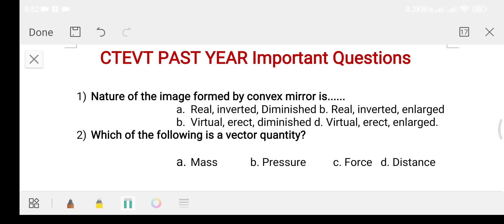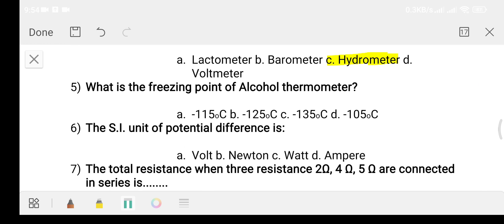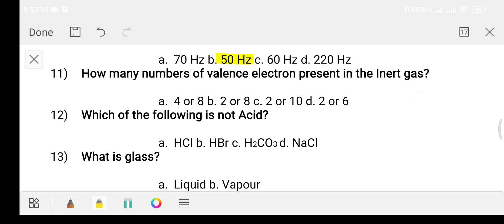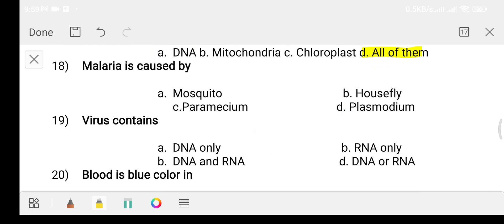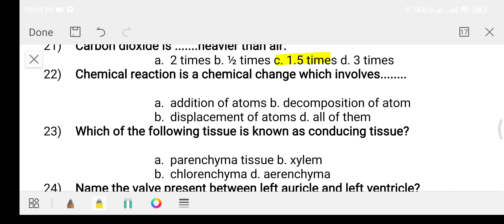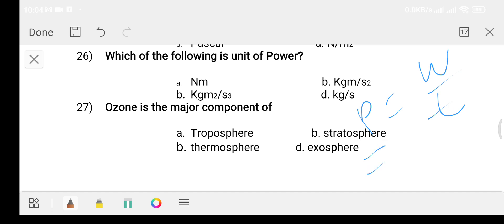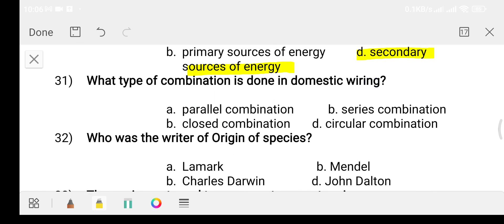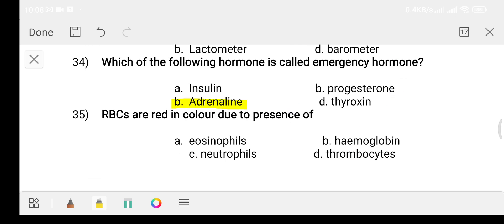CTEVT PAST YEAR Important Questions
CTEVT PAST YEAR Important Questions | PAST YEAR CTEVT questions
science MCQs
CTEVT entrance exam questions
CTEVT entrance exam model questions
CTEVT entrance exam model questions 2080
ctvt entrance exam model questions
ctvt entrance questions
CTEVT QUESTIONS
CTEVT entrance exam model questions 2079
CTEVT entrance exam model questions 2078
science entrance questions
science entrance exam questions
science entrance exam model questions
science important question
CTEVT important question
important CTEVT entrance exam questions
CTEVT MCQs
important CTEVT notes
repeated MCQs of entrance exam
repeated MCQs of CTEVT
CTEVT repeated questions
biology entrance questions and answers